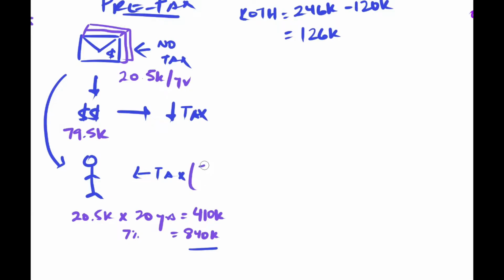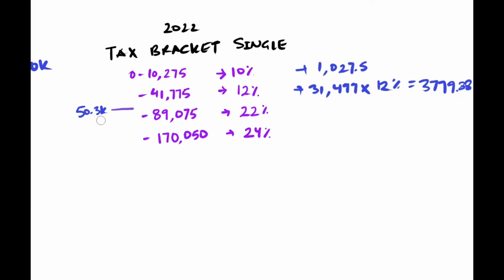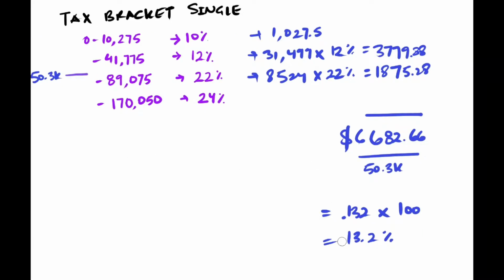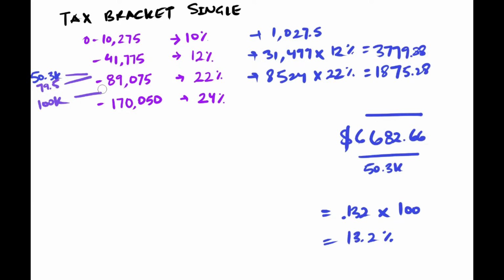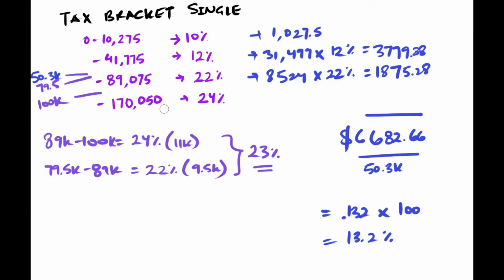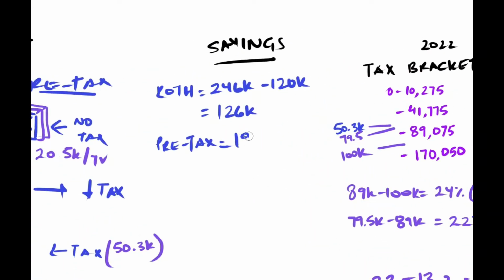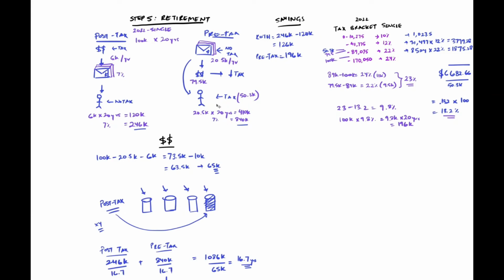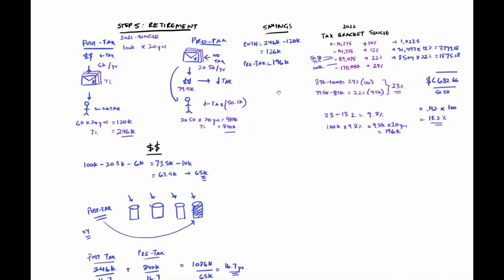Basics of Retirement Part 2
Part 2 of the Retirement. I go through a real world example of both pre-tax & post-tax account through someone’s life, and we figure out how much money they save by using each account. What happens when they save for 20 years to the maximum limits of each account?  What happens in retirement with both of these accounts? How much money they should take out of each account?

If you like to access the notes (the white board content), you can access them on my They are available there for free!